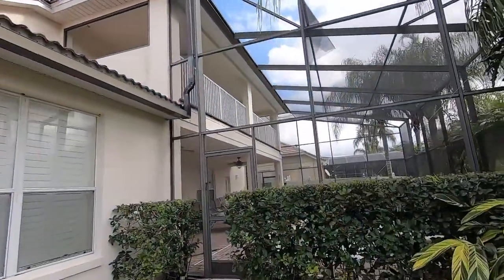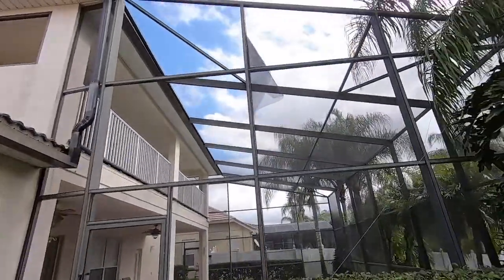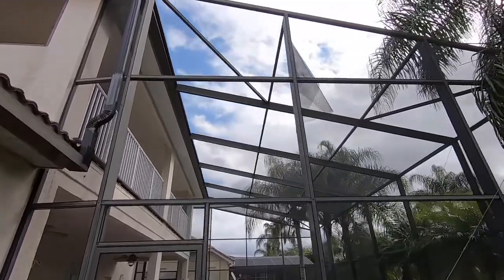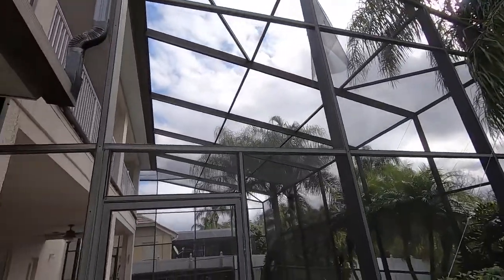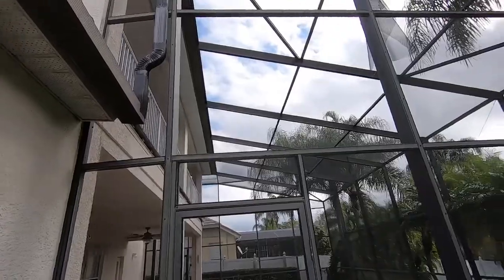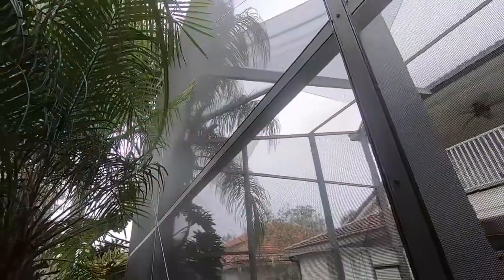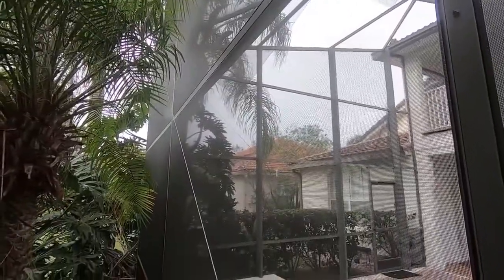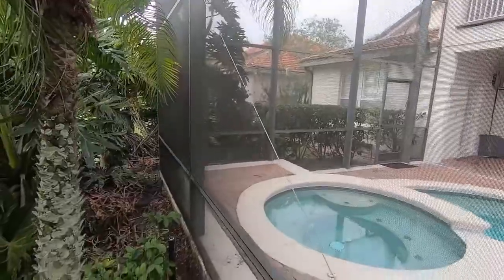Screen for pool enclosure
This video was a nice Complete Re-screen & Pressure cleaning we did a little while back just a showcase video that gives you a good idea of what we can do for you pool enclosure. This is the full length video of the short ad we did for the New Years resolution on your pool enclosure.

Remember don’t be pushed by your problems in life, but be lead by your dreams!!
Now serving the Central Florida area

Building the future. Restoring the past. Rising above.